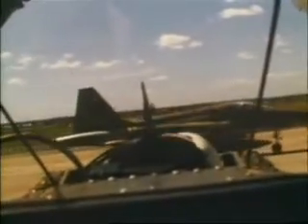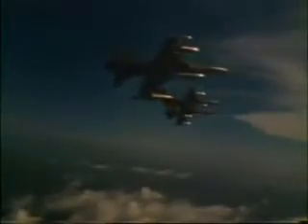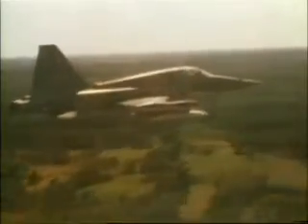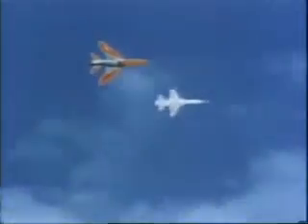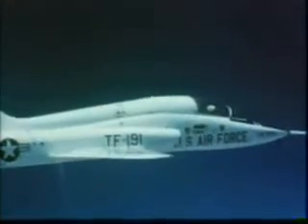F-5 Freedom Fighter